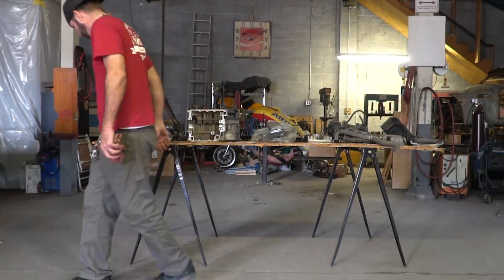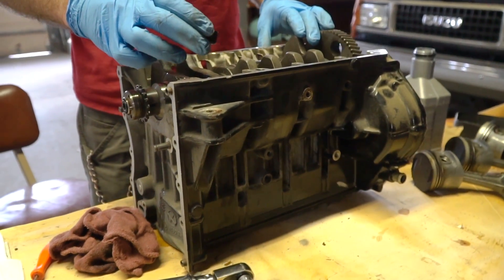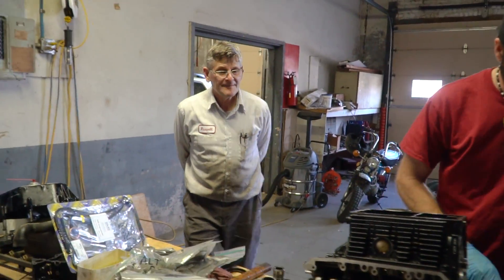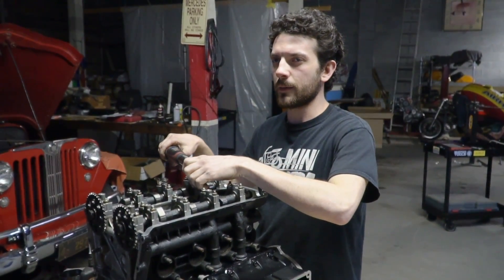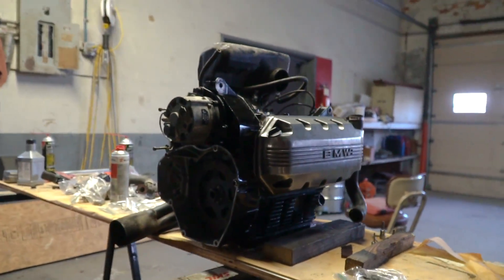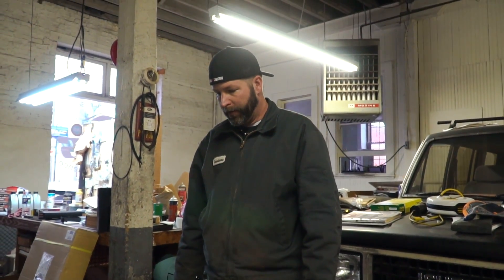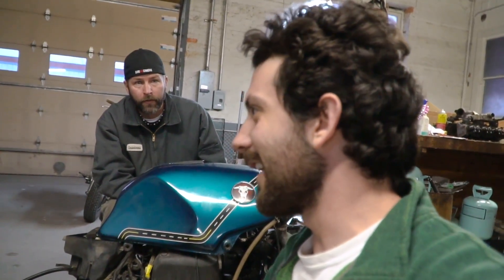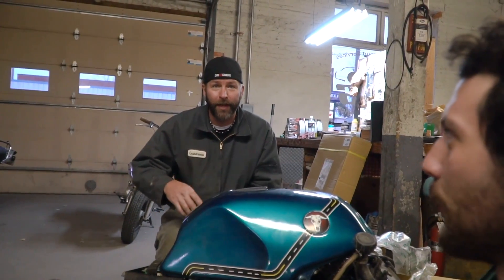Building an Abandoned 1000cc BMW Engine from 15 YEAR Cold Storage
Ike disassembled this 1985 BMW K100 motorcycle back in 2005 because the engine had a knock. When he had the engine completely taken apart, he realized that the final drive shaft had worn and was causing the knock. The customer didn't want to pay to have the bike reassembled, so the entire bike and engine sat upstairs at Ike's work for 15 years, before we bring it down, reassemble it, and see if it will still run. The BMW K100 will be an awesome power plant for an upcoming go kart project because it makes 90 horsepower, is shaft driven, fuel injected, liquid cooled, and has a beefy alternator. The only question is... will it run?